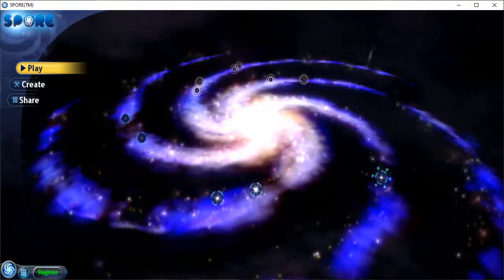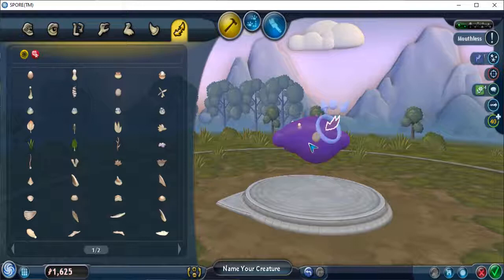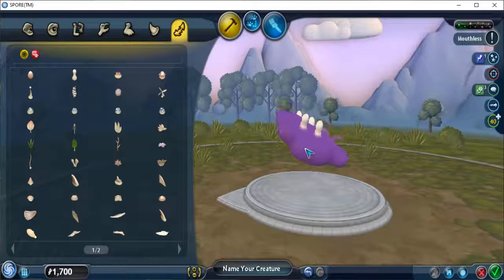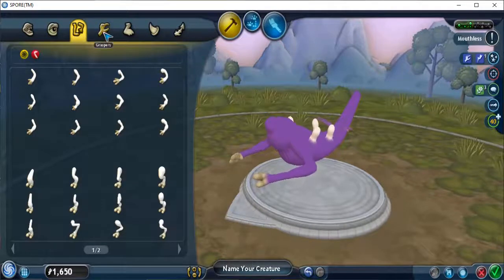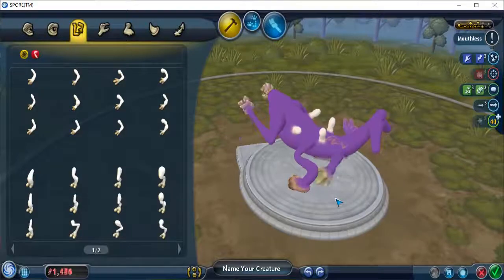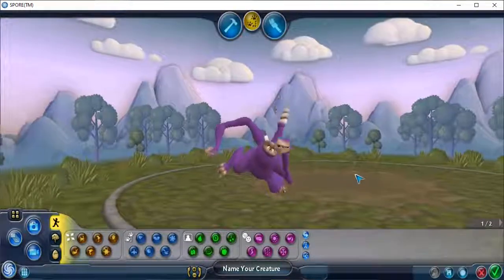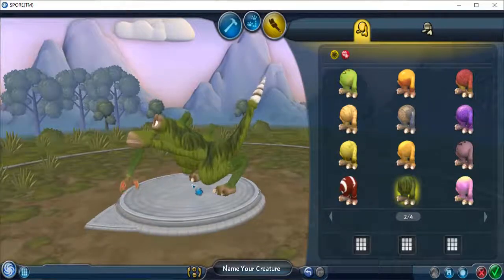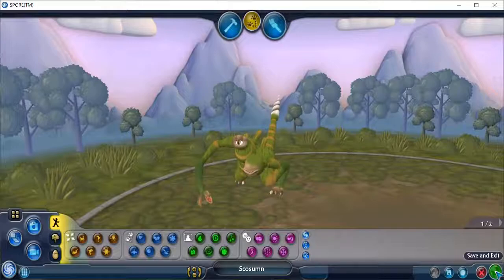Spore Creature Creator Tutorial